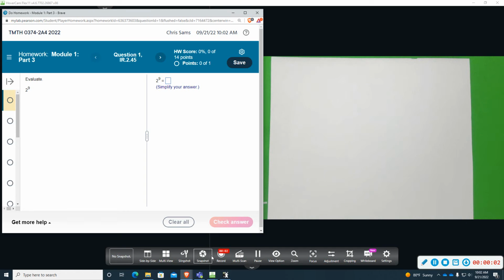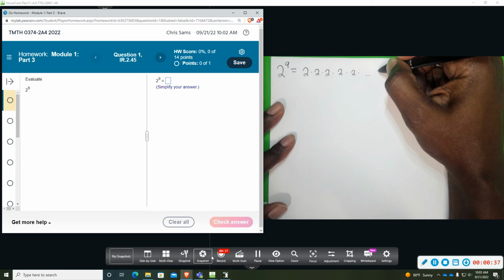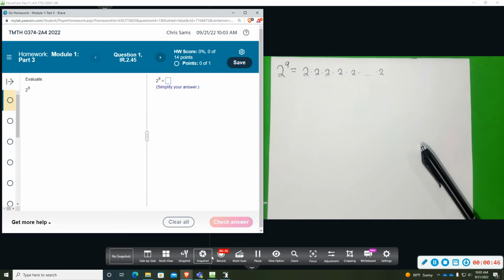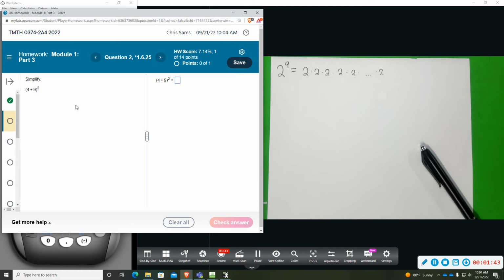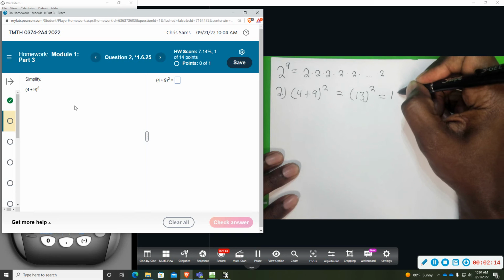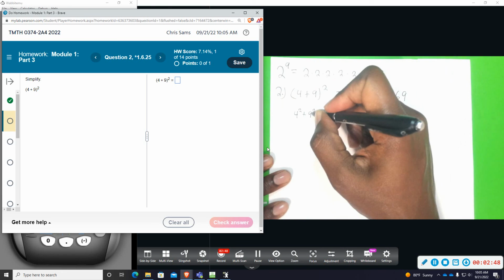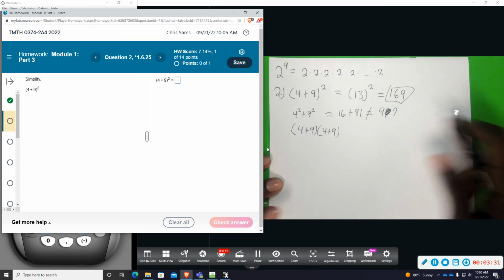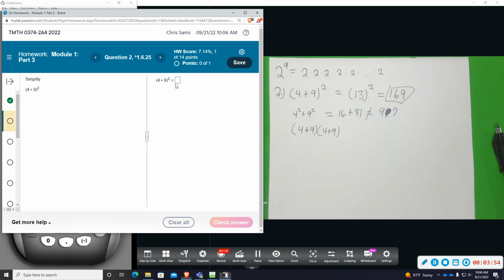Dmath Mod 1 3 1,2